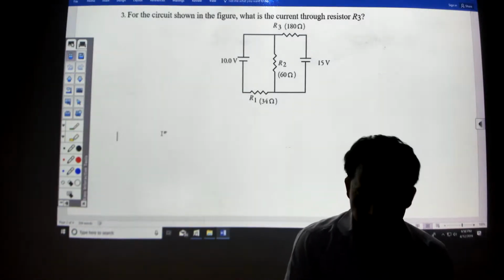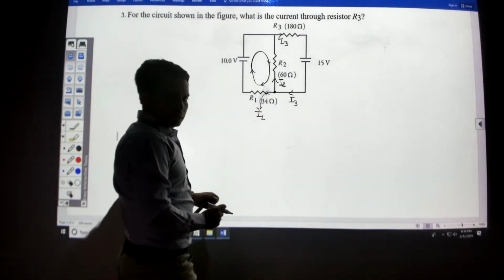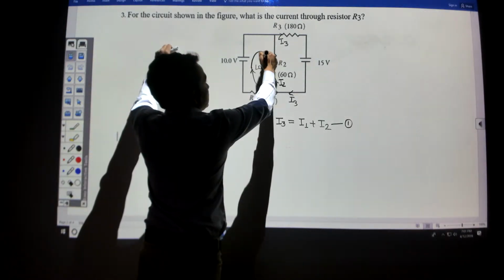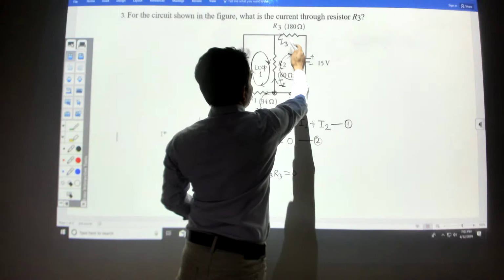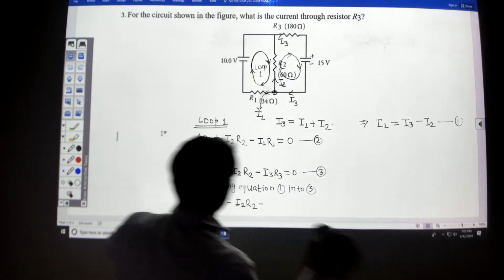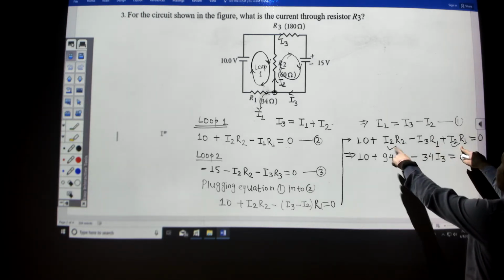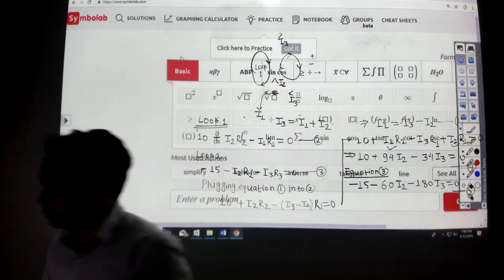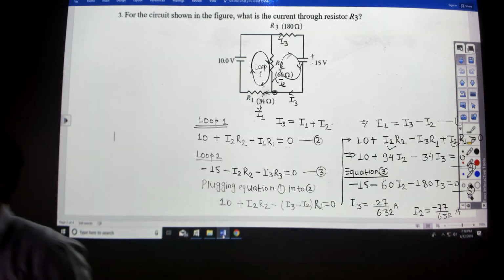Kirchhoff Law # Two loops of resistors # Finding current through a resistor